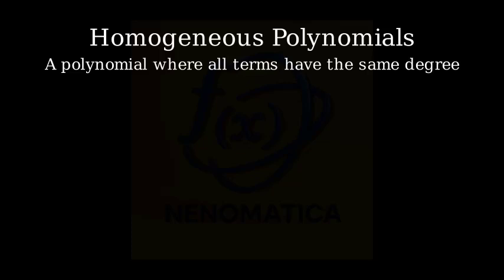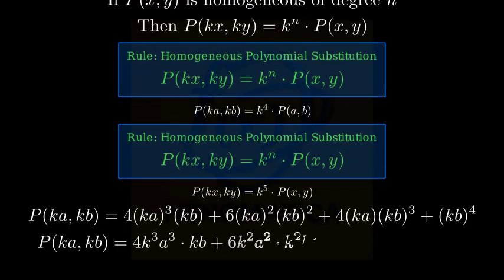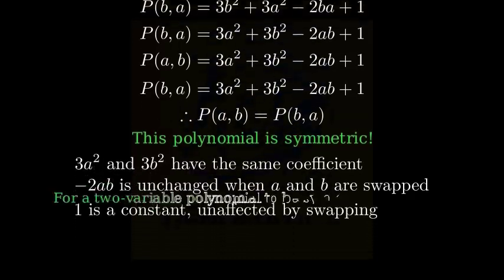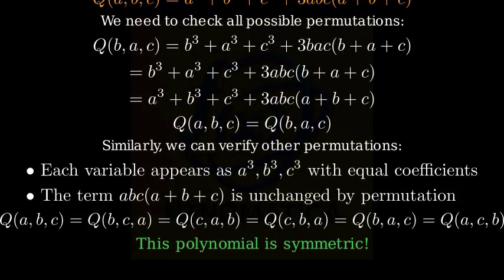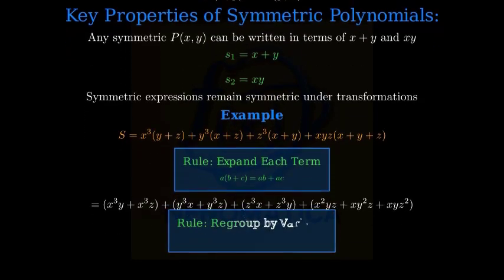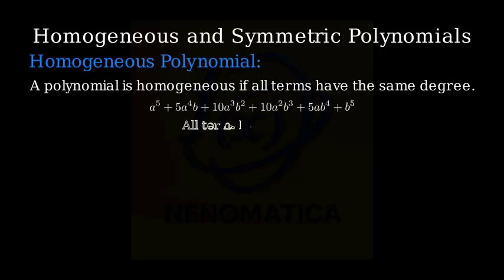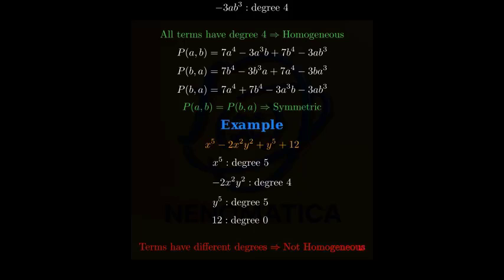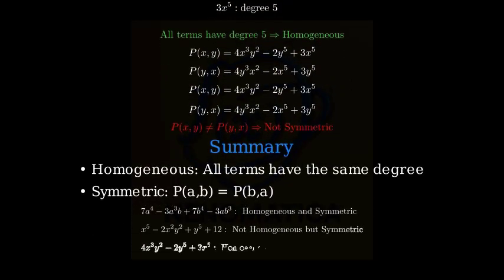Algebraic Expressions 13: Homogeneous and Symmetric Polynomials | NENOMATICA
This NENOMATICA module introduces homogeneous polynomials by examining how each term shares the same total degree, providing a unified framework for scaling and analyzing algebraic expressions. You will learn to recognize homogeneity in single-variable and multivariable settings, understand its significance in projective geometry and differential equations, and apply best practices for verifying degree consistency across all terms.

Building on this foundation, the guide explores symmetric polynomials—those invariant under any permutation of their variables—and highlights their central role in solving equations, expressing elementary symmetric functions, and modeling combinatorial structures. Clear examples demonstrate how to construct and decompose symmetric forms, use fundamental theorems to simplify expressions, and leverage symmetry for efficient problem solving in advanced algebra.